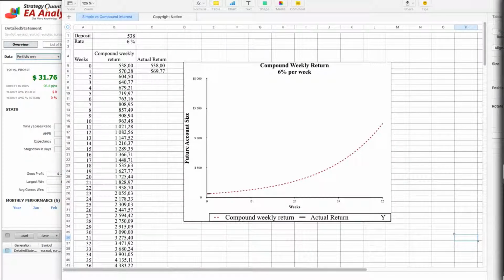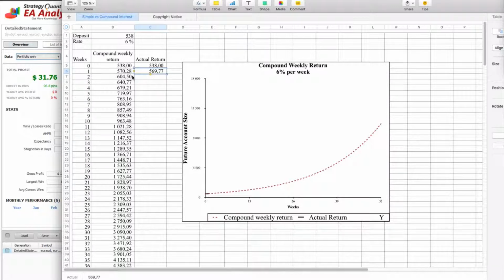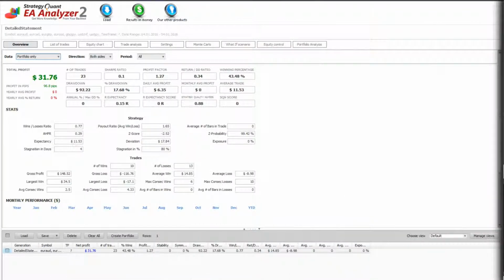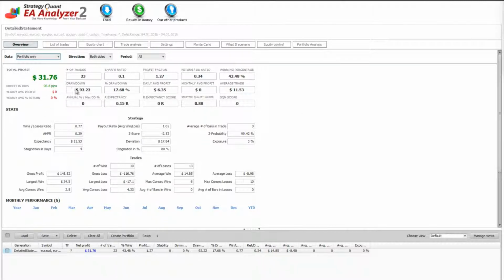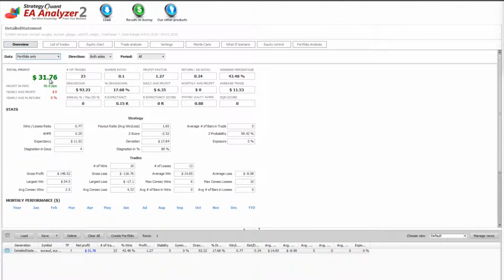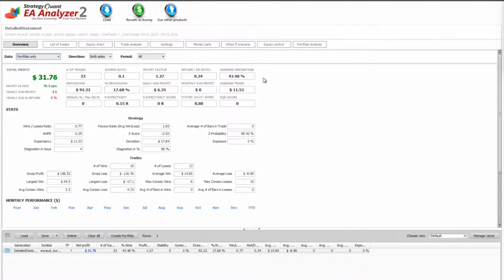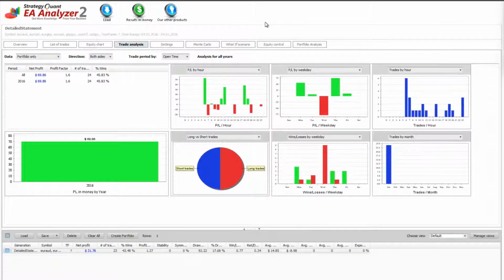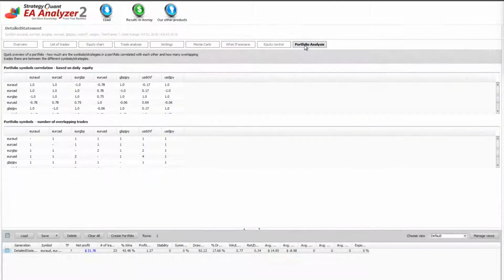500$ Challenge week 1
500$ Challenge Week 1

Weekly Analysis of 500$ Challenge
Trading Account Performance -
recorded 10012016